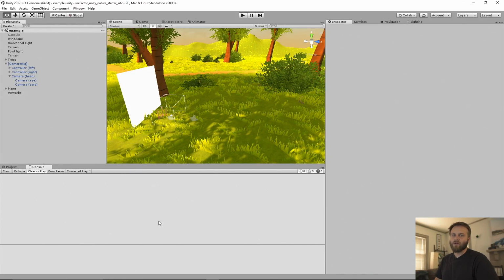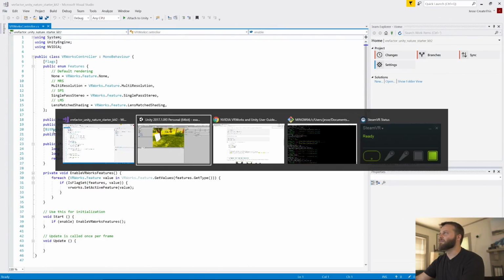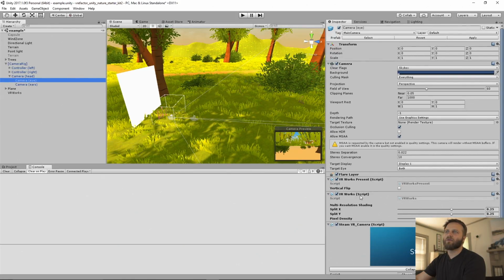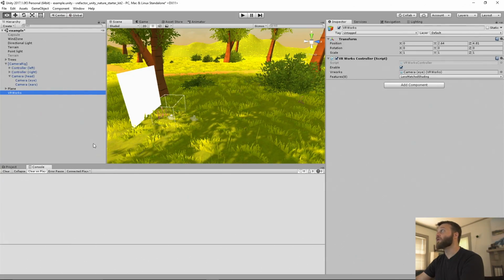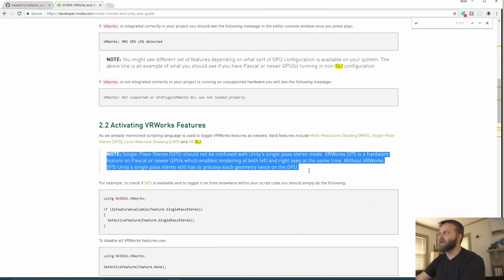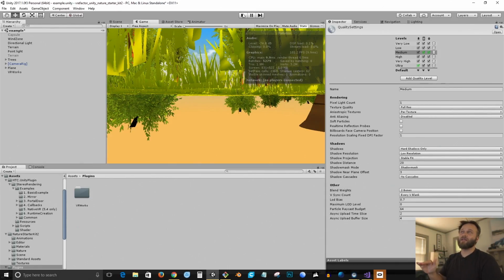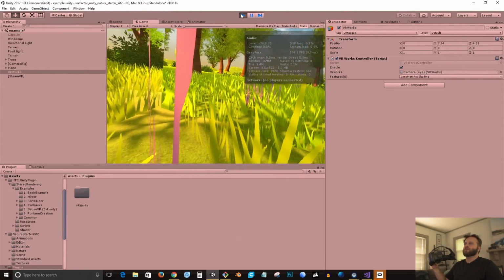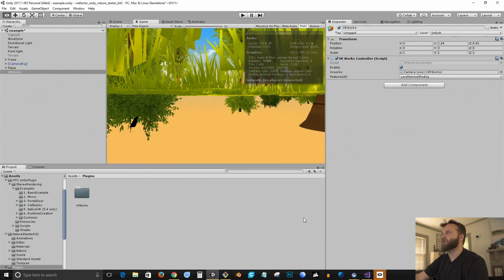VRWorks Performance - Unity - Lens Matched Shading (LMS)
VRWorks Performance - Unity - Single Pass Stereo (SPS) + Lens Matched Shading (LMS)

Check out the next video in this series where we examine VRWorks SLI and MRS on a 980 Ti

The VRWorks User Guide I refer to in the video can be found